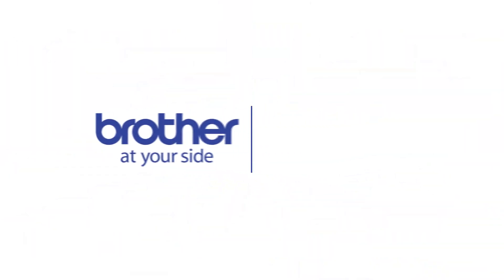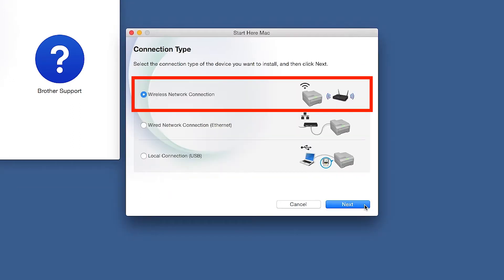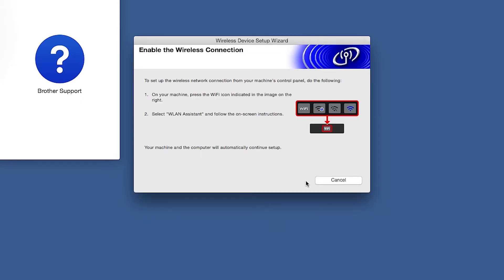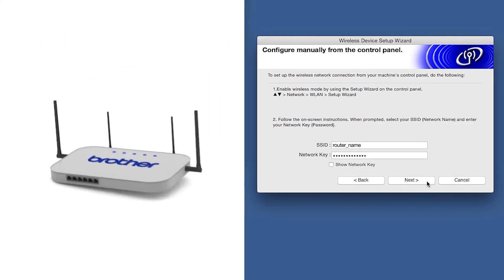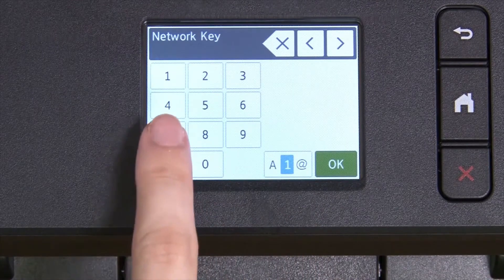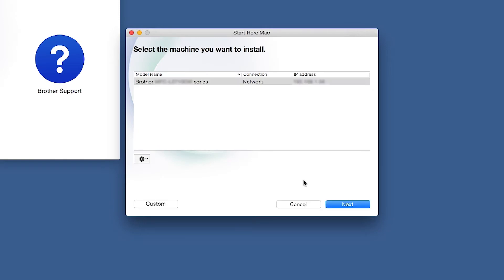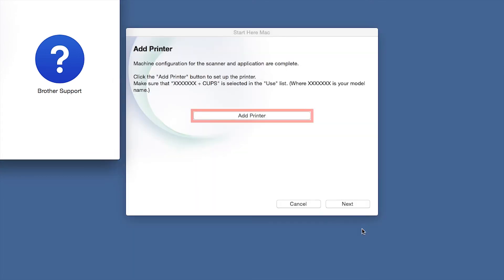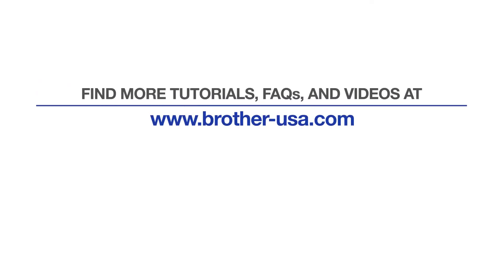Connect MFCL2750DW to a wireless computer - Macintosh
Learn how to connect your Brother HL-L2395DW, MFC-L2750DW or MFC-L2750DW XL laser printer to a wireless computer using Macintosh OS X in this video tutorial.

Models covered:
Brother HLL2390DW
Brother MFCL2750DW
Brother MFCL2750DWXL

Quick Links / Table of Contents:
Models Covered 00:09
Download the software 00:19
Running the Installer software 00:25
          Alternate connection methods 00:58
          Enable Wireless window 01:15
          Failed to Connect window 01:36
          Locate SSID and Network Key 01:53
          Machine touchscreen 02:02
Continue setup with the Installer 3:06
Enter password 03:36
CUPS driver 03:46
iPrint&Scan install 4:07

Transcript:
Welcome. Today we're going to connect your brother MFC-L2750DW laser printer to a wireless computer using the setup wizard

This video will cover multiple models and operating systems even though your machine may not match the model on the screen the overall process will be the same. (Video covers HL-L2395DW and MFC-L2750DW XL wifi setup as well.)

Click “Next”.

If the Enable Wireless window opens you will need to go to the touchscreen of your Brother machine

Click on “Checked and confirmed and then click “Next”

Press the WiFi Icon on the touchscreen

Select Setup Wizard from the option list

Select your SSID or Network Name from list, and press “OK.” Please note that if your network is set to hide the network name you will have to manually add that network name.

Confirm that your Network Key is correct. Then press “OK”

Now click “Checked and confirmed” and then Click “Next”

Click “Continue”

Click “Install”

Click “Add.”

Click “Next.”

Click “Next.”